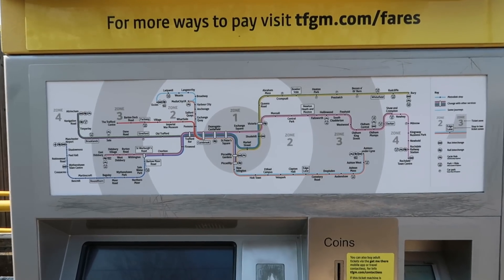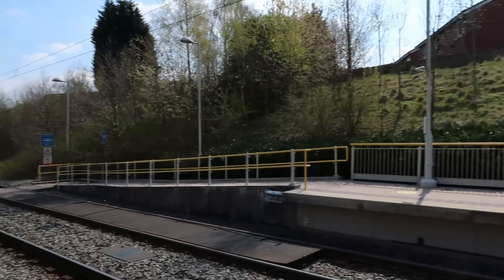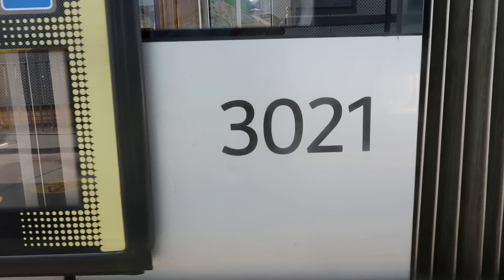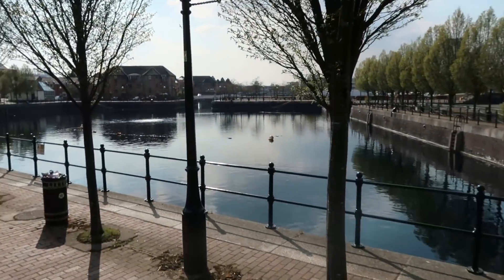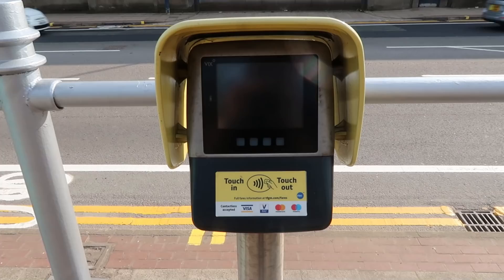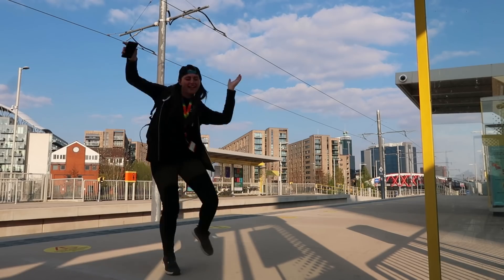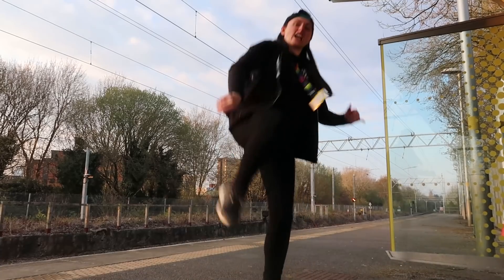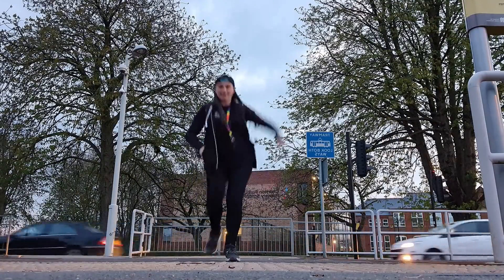Tram-versing the Manchester Metrolink ZONE 2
Tram-versing the Manchester Metrolink ZONE 2 (17/04/21).

A BIG THANKS to my YouTube members:
Sam's Vlogs trains & more, James Eastwood, Buses and Trains Around the UK, Lauren Hallett, Tase & SoundLad